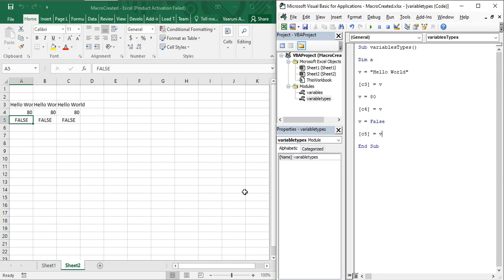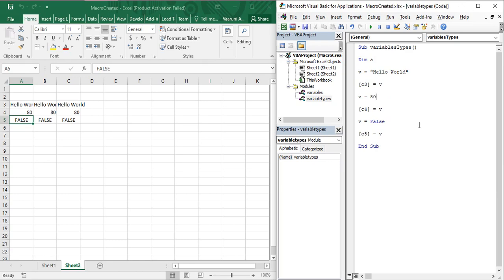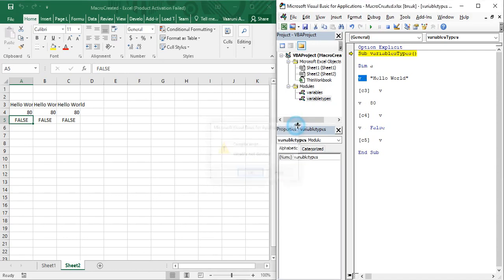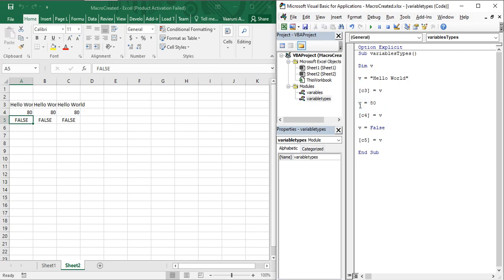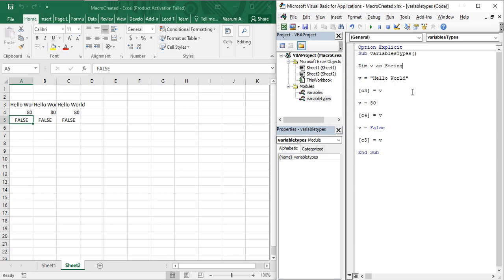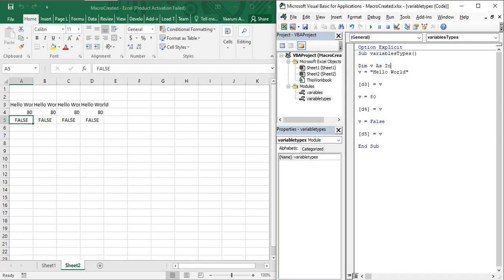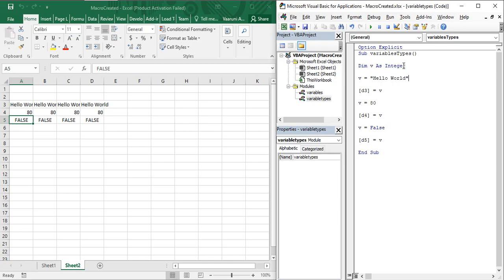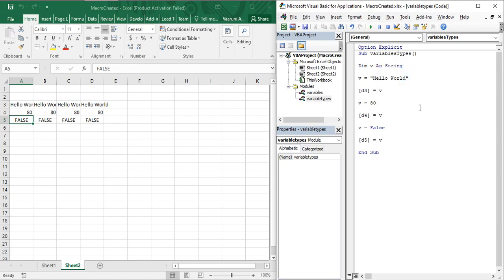Excel VBA Tutorial for Beginners 36 - Variable Types and Option Explicit Statement in VB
In this MS Excel VBA video, we are going to see the different data types of variables in VB and what is their usage. Also we are going to see about the Option Explicit statement in VB.